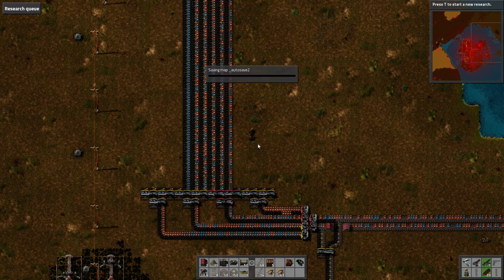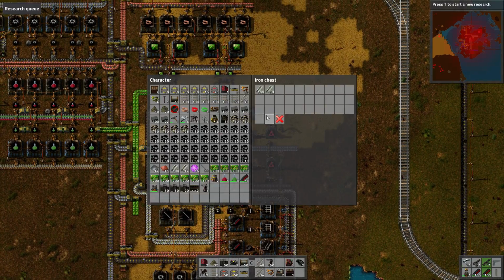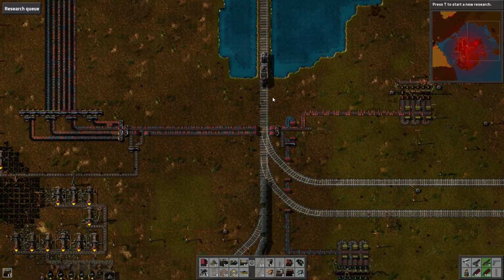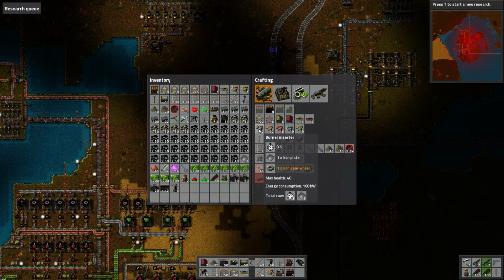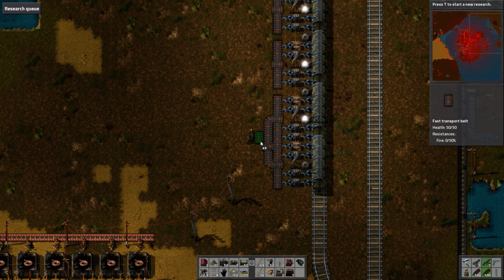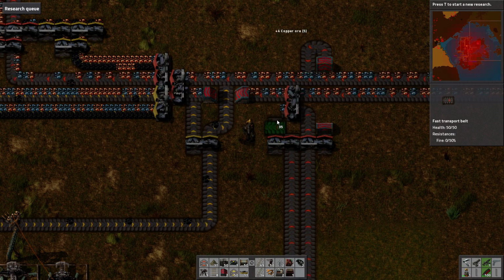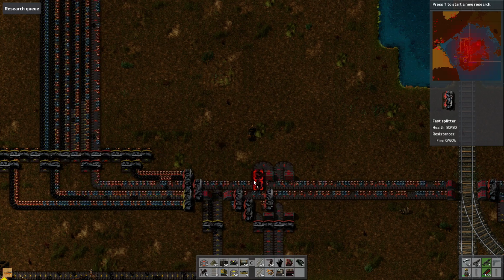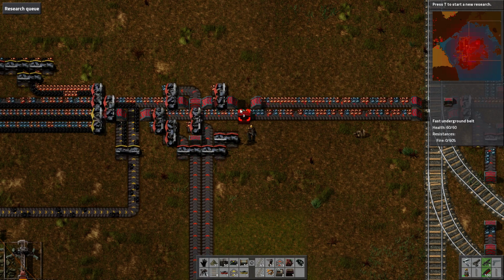Factorio The Island (Modded) - 22 - Train Progress!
We play through Factorio, this time starting on our own little Island. We're also trying to make a Factory that scales with production!

To do this I have a few mods installed, all can be found

Factorio is a game where you create processes to manufacture goods to protect your base!